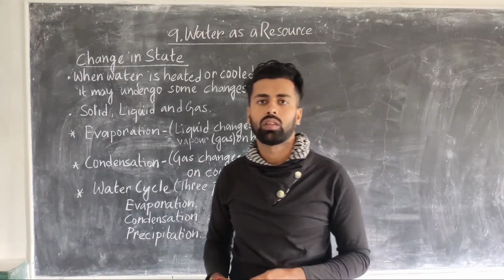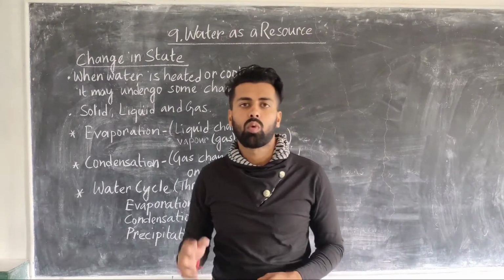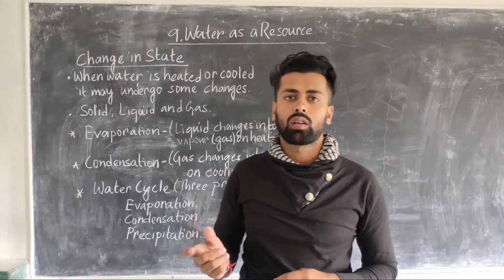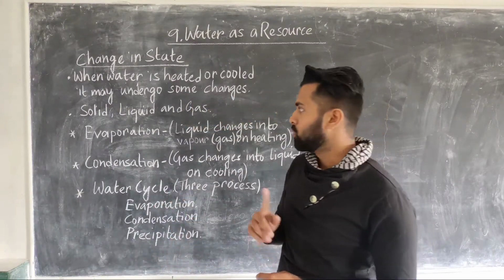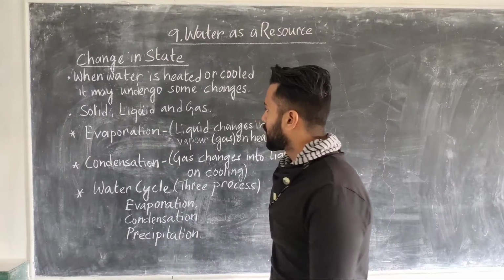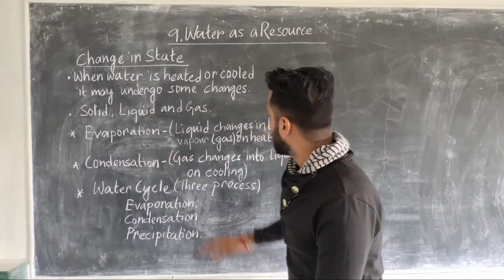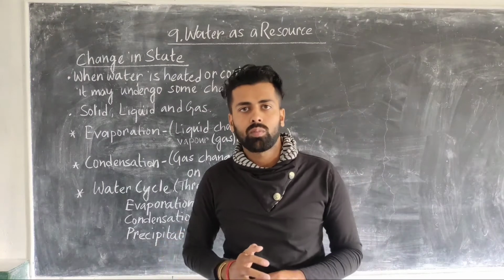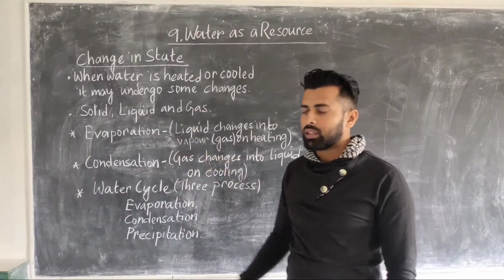Class III # Science # Chapter 9( Water as a resource)